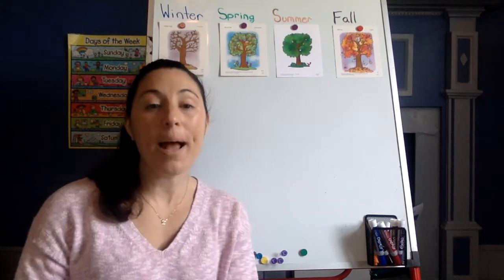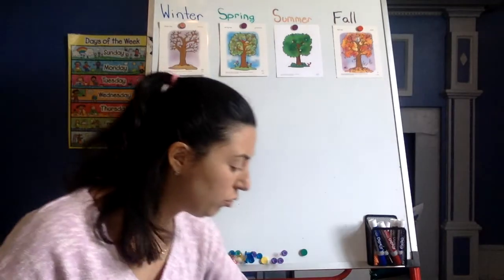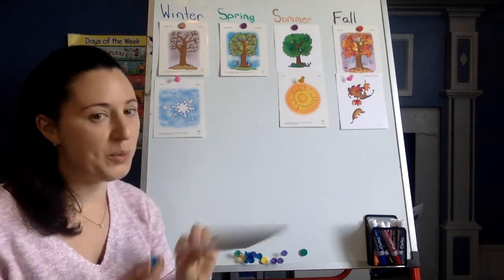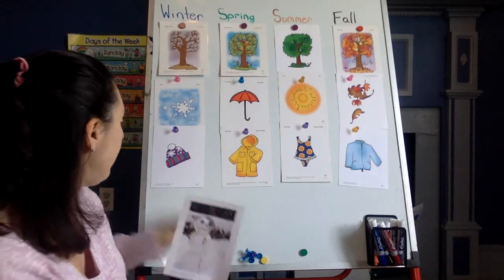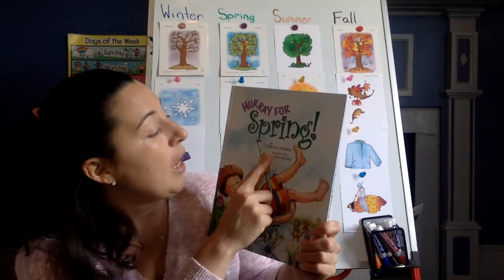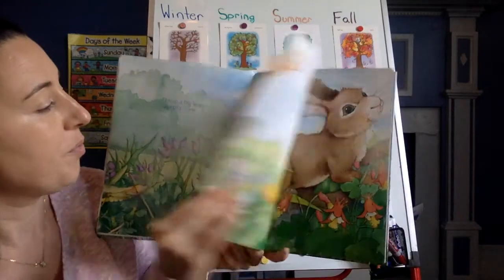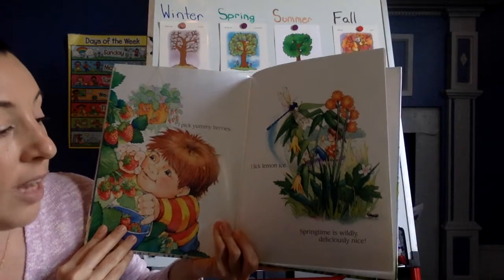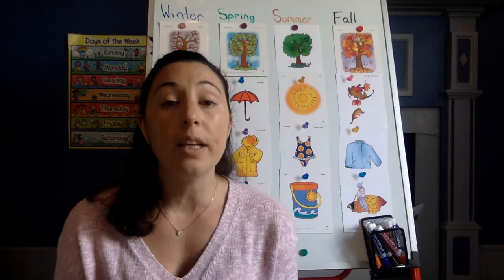4 seasons Mini Lesson and Hooray for Spring